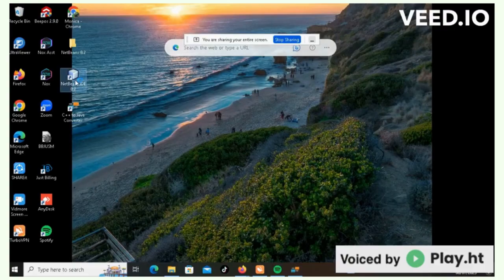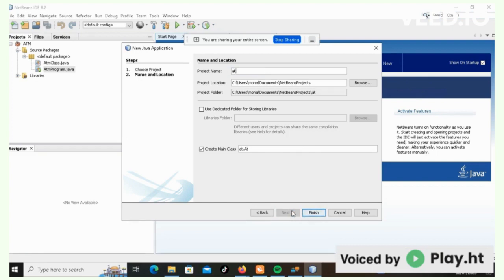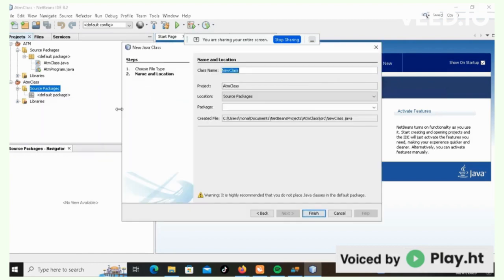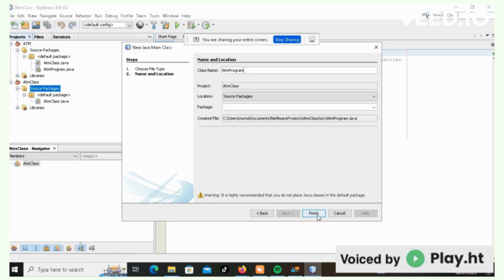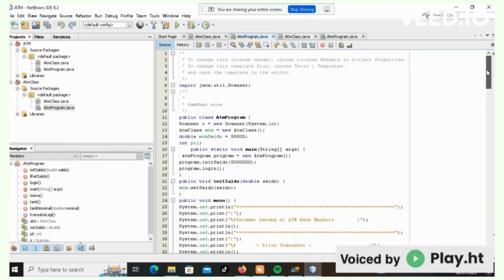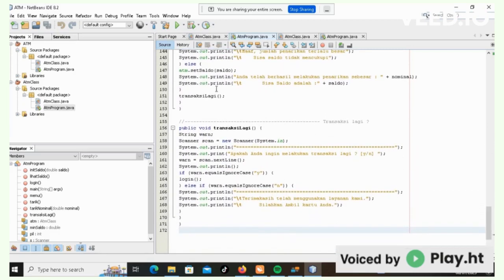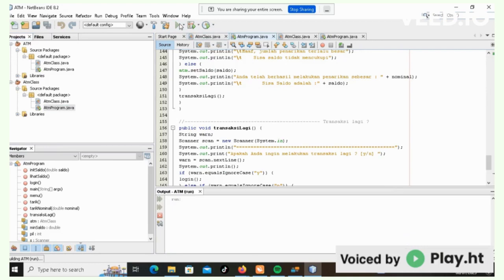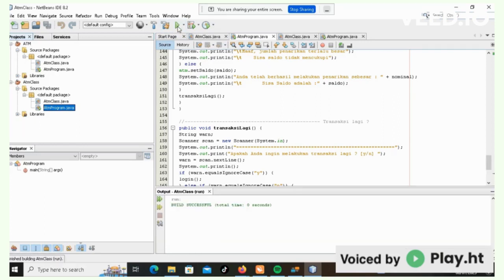PROJECT UAS PRO (Study case : ATM sederhana JAVA ) Menggunakan Netbeans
Program ATM sederhana menggunakan Java dengan NetBeans adalah sebuah program yang memungkinkan pengguna untuk melakukan operasi-operasi dasar seperti penarikan uang, transfer antar rekening, cek saldo, dan lain sebagainya, mirip dengan mesin ATM sebenarnya.

Program ini dikembangkan menggunakan NetBeans, sebuah Integrated Development Environment (IDE) yang populer untuk pengembangan aplikasi Java. IDE ini menyediakan alat dan fitur yang memudahkan proses pengembangan, termasuk desain antarmuka pengguna, kode editor, dan pemecahan masalah (debugging).

Dalam program ATM sederhana ini, pengguna akan diminta untuk memasukkan nomor rekening dan PIN mereka untuk masuk ke dalam sistem. Setelah berhasil masuk, mereka akan diberikan pilihan untuk melakukan berbagai operasi seperti penarikan uang, transfer antar rekening, dan cek saldo.

Program ini menggunakan konsep OOP (Object-Oriented Programming) untuk mengorganisir kode program menjadi kelas-kelas terpisah seperti kelas Rekening dan Bank. Kelas Rekening berisi atribut seperti saldo, nomor rekening, dan PIN, serta metode-metode untuk melakukan operasi-operasi seperti penarikan, transfer, dan cek saldo. Kelas Bank bertanggung jawab untuk mengelola kumpulan objek Rekening dan melaksanakan operasi-operasi yang melibatkan beberapa rekening.

Selain itu, program ini juga memanfaatkan fitur-fitur GUI (Graphical User Interface) yang disediakan oleh NetBeans untuk membuat antarmuka pengguna yang intuitif dan interaktif. Misalnya, pengguna akan melihat jendela login yang meminta mereka memasukkan nomor rekening dan PIN, dan kemudian akan diarahkan ke halaman utama ATM untuk memilih operasi yang diinginkan.

Dengan menggunakan NetBeans, program ATM sederhana ini dapat dikembangkan dengan lebih mudah dan efisien. IDE ini menyediakan fitur-fitur yang membantu dalam desain antarmuka, penulisan kode, dan pengujian program sehingga pengembang dapat fokus pada logika bisnis dari aplikasi ATM itu sendiri.

Secara keseluruhan, program ATM sederhana menggunakan Java dengan NetBeans adalah sebuah program yang memungkinkan pengguna untuk melakukan operasi-operasi dasar ATM melalui antarmuka pengguna yang ramah. Program ini memberikan pengalaman pengguna yang mirip dengan mesin ATM sebenarnya, sambil memanfaatkan fitur-fitur NetBeans untuk pengembangan yang lebih efisien.

bapak, ini saya betulkan, udah ada narasinyaa, monggo dicek.
matur suksma :)